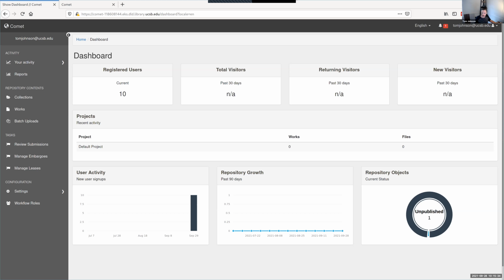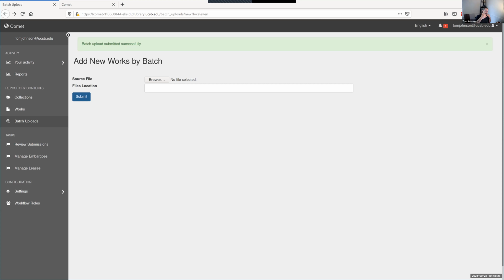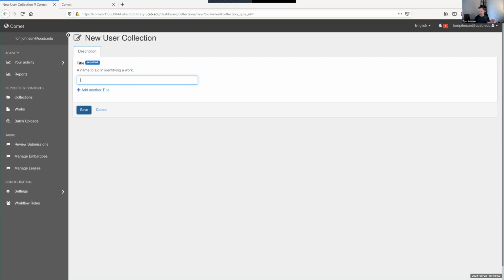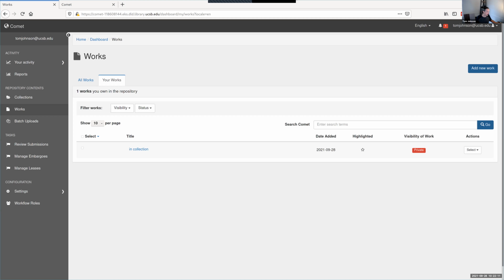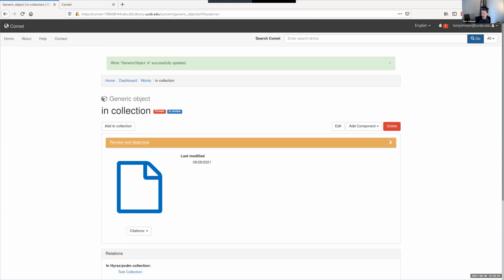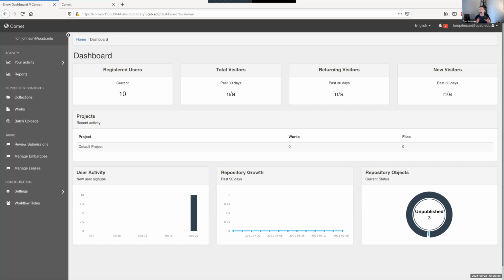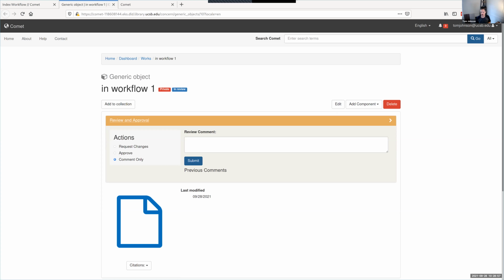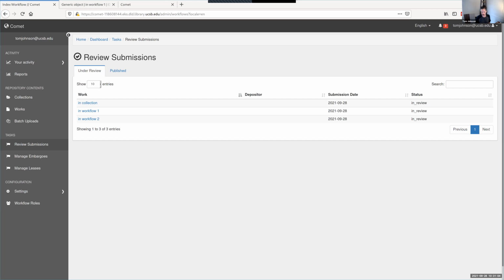Comet Sprint 7 Review, September 28, 2021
Informal meeting for the Comet product team to review and share what they accomplished during Sprint #7 (September 15, 2021–September 28, 2021)